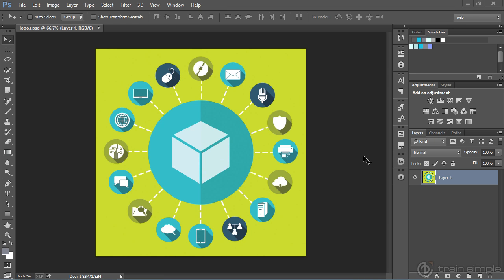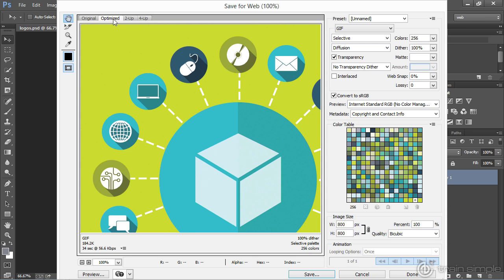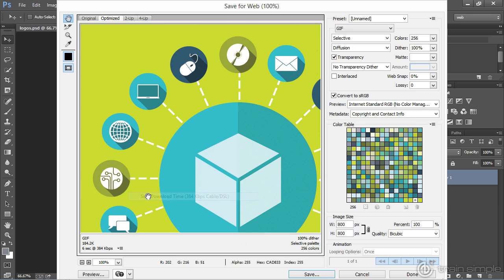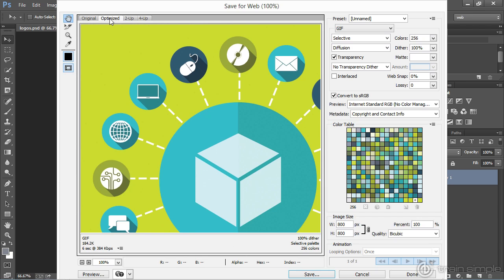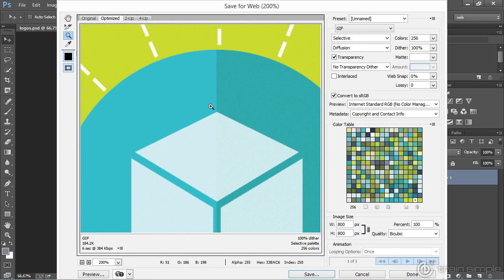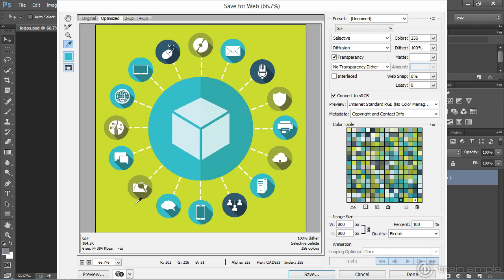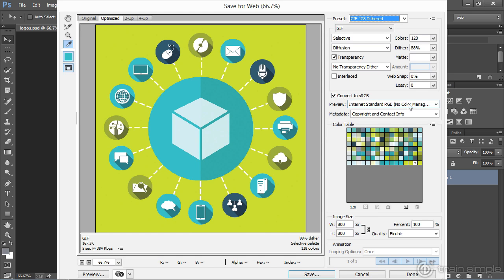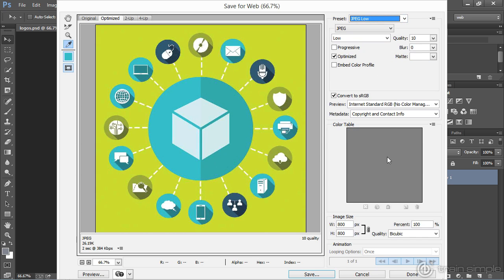Save for Web Dialog Box Photoshop CC Tutorial For The Web